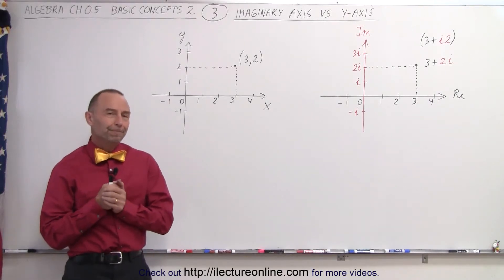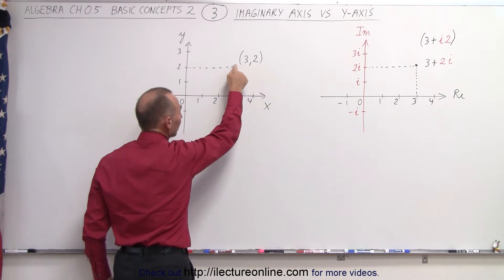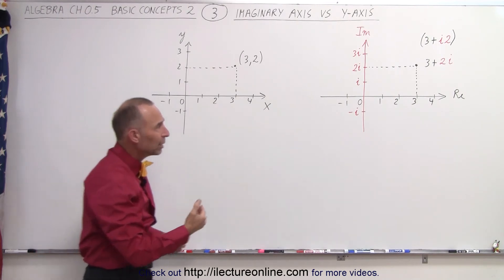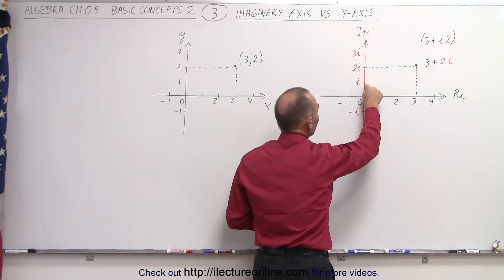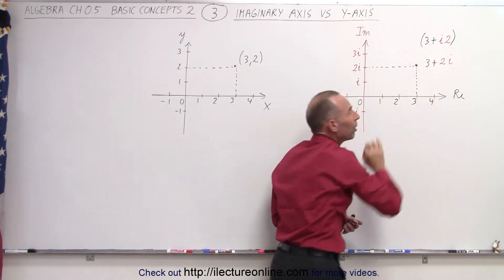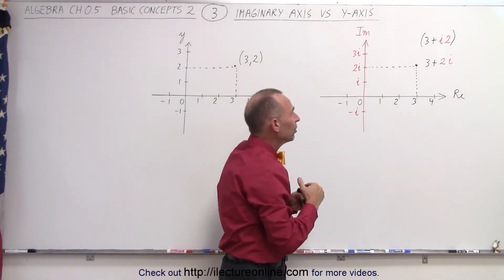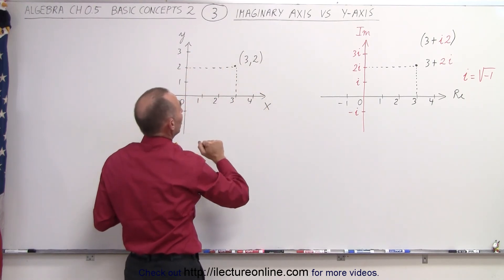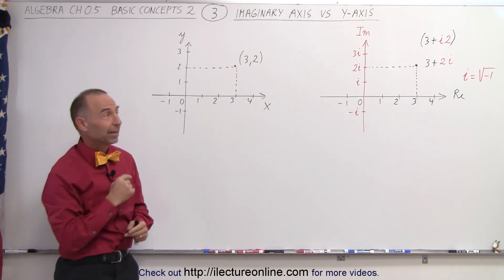Algebra - Ch. 0.6: Basic Concepts (3 of 36) What is the Imaginary Axis?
In this video I will explain the differences between the imaginary axis and the y-axis.